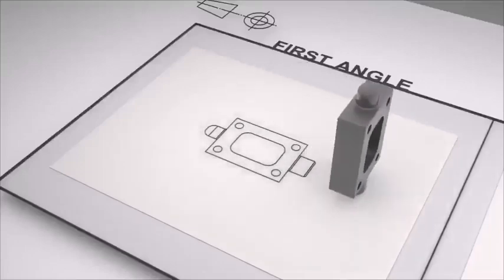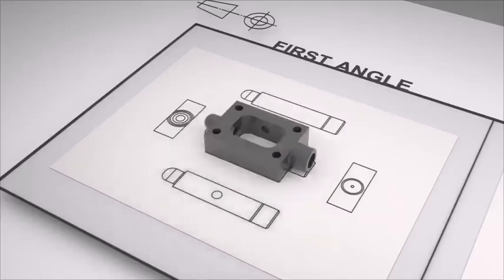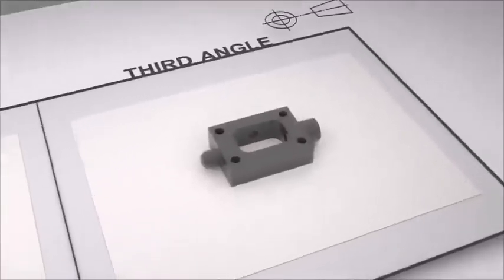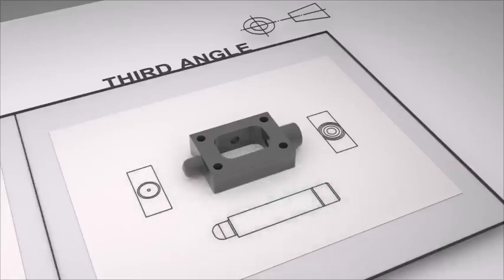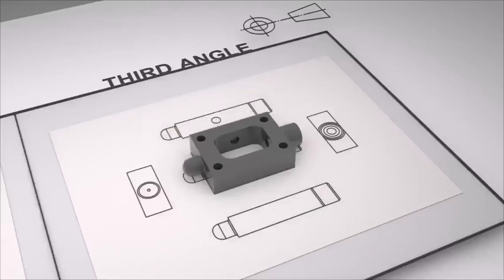A projection view is a 2D representation of a 3D object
A projection view is a 2D representation of a 3D object created by projecting its points onto a flat surface. This is a common technique used in fields like engineering and computer graphics to create technical drawings. Projection views are primarily categorized into two main types: parallel projection, which maintains true size and shape, and perspective projection, which gives a more realistic appearance but can distort measurements.